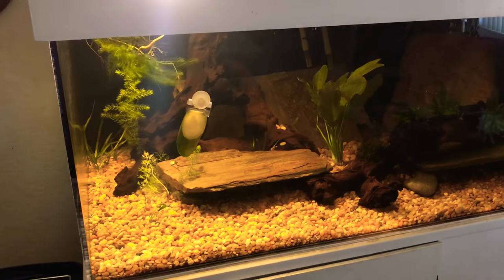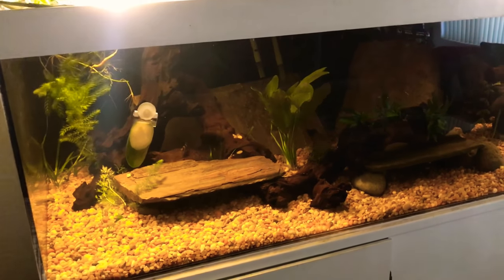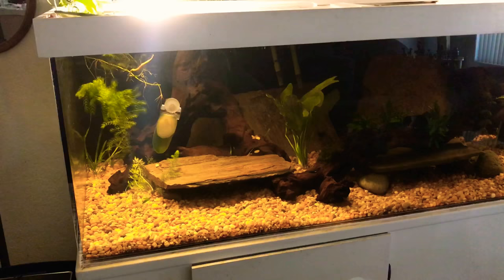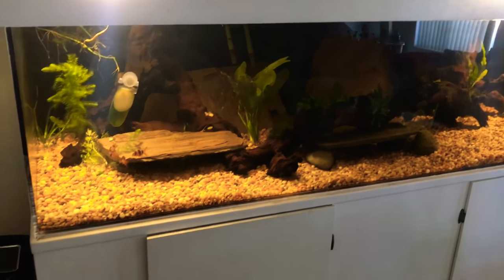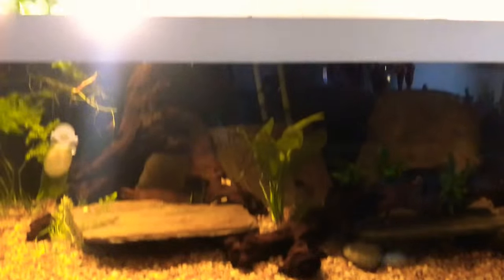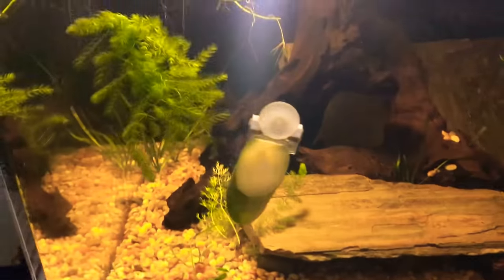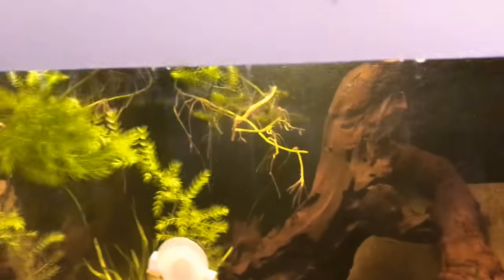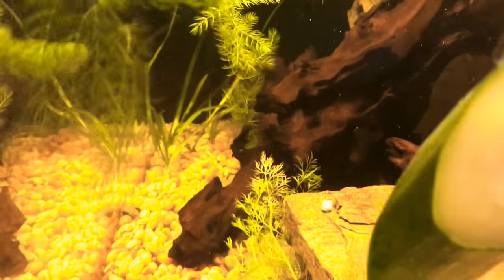360Gallon MONSTER Fish Tank!! | Dad’s Planted Tank-Buster Aquarium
Hello!

Thought I’d make a video on my dad’s newly rescaped and restocked 360 GALLON aquarium! Currently only is only stocked with 3 clown loaches, a large clown knife, and a common pleco.